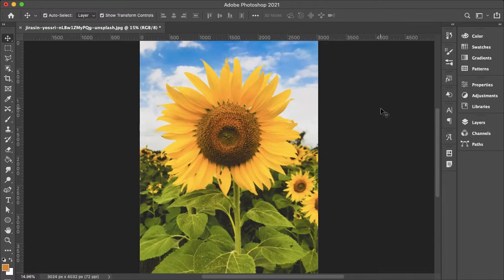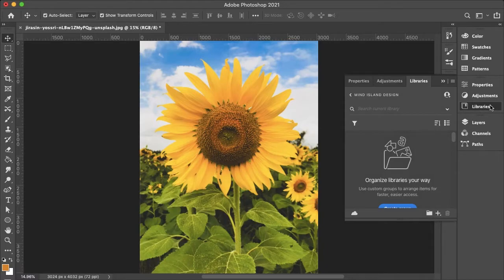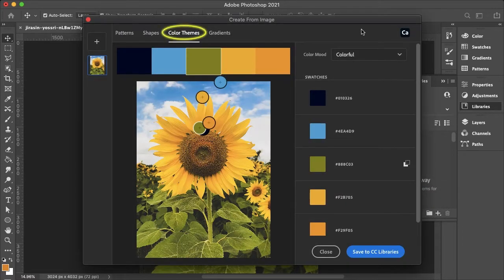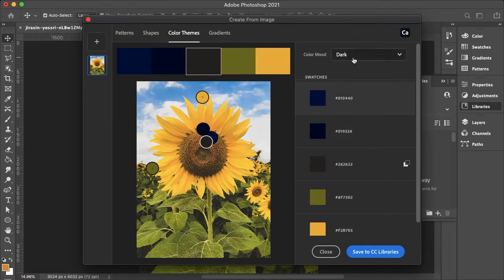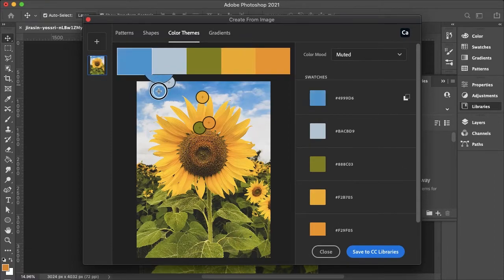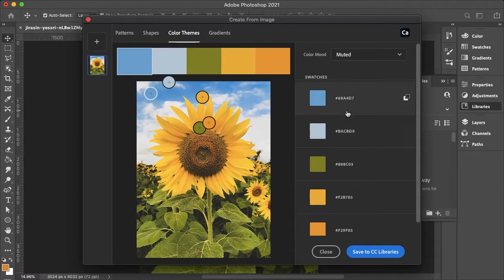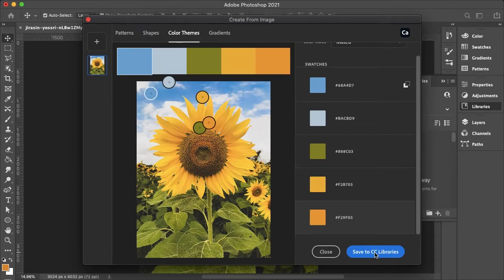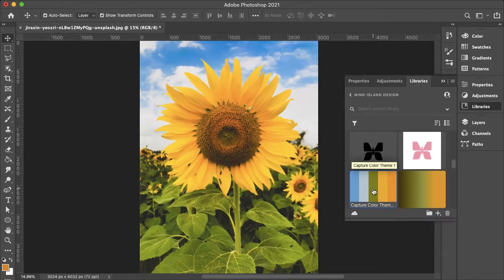Create Color Swatch From Any Image in Photoshop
A quick and easy way to automatically generate a colour palette in Adobe Photoshop. In this tutorial, learn how to create a colour swatch/palette and save it to your CC libraries for future use.